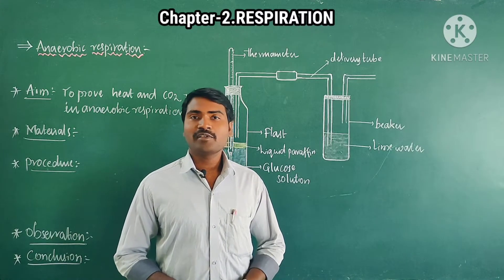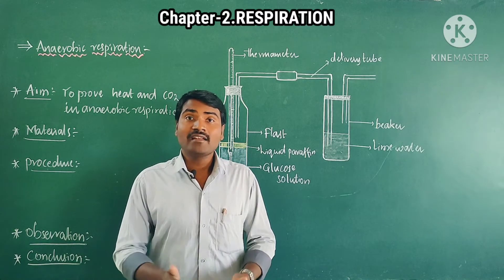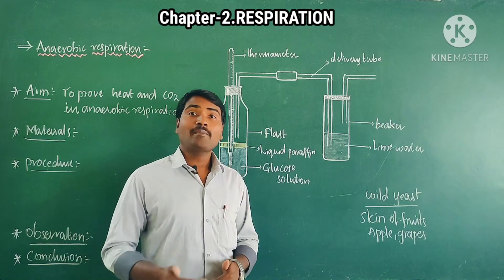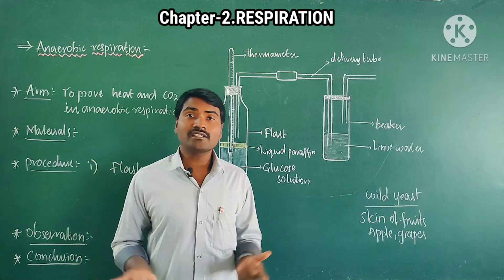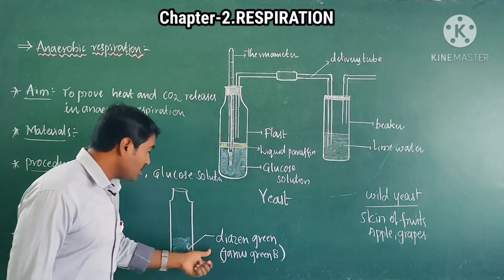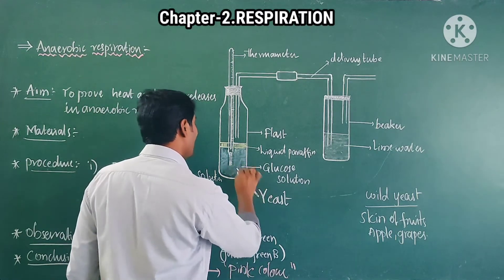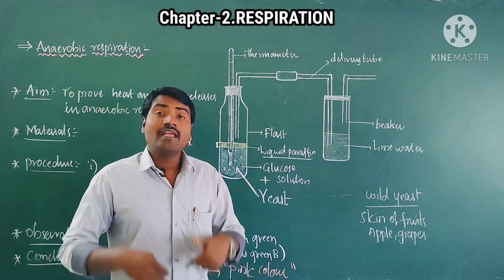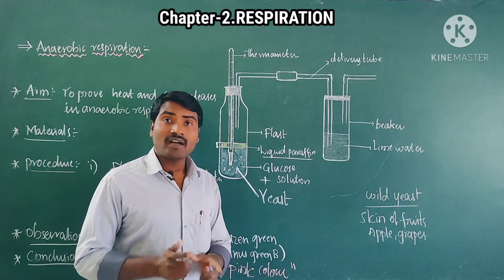Anaerobic respiration activity | Class10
anaerobic respiration lab activity explanation
by
Shankar bhagyawar
M.sc,B.ed